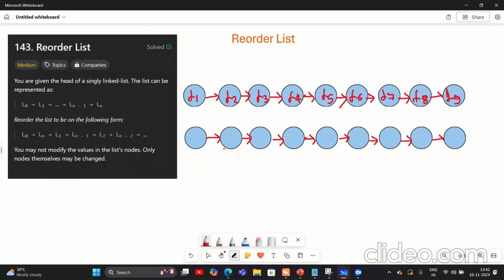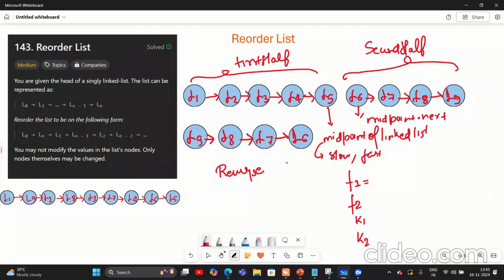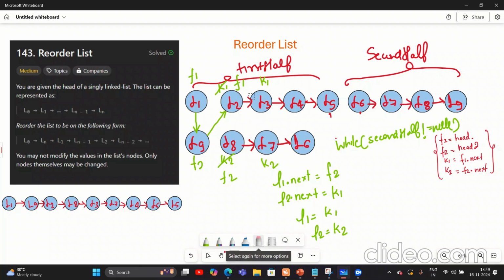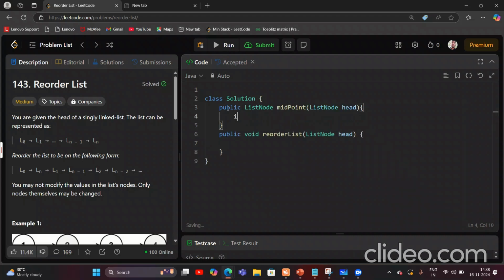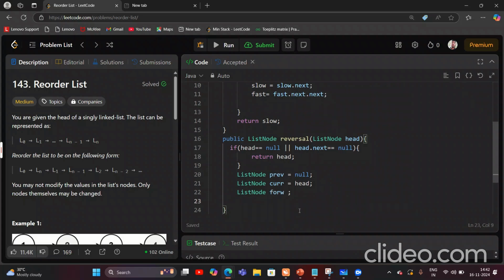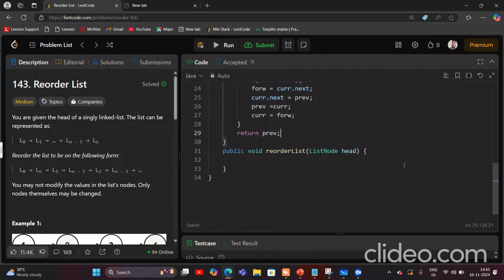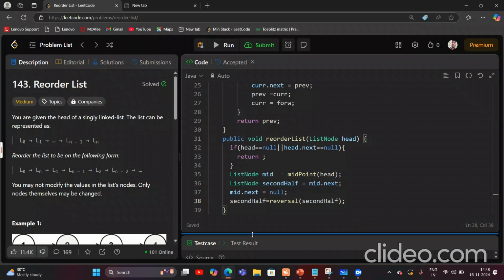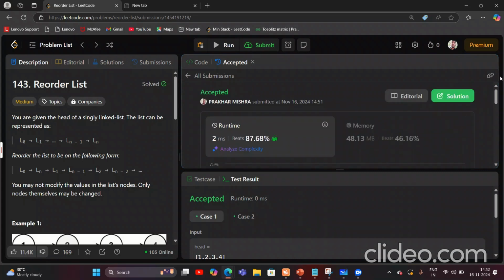SOLUTION REORDER LIST LEETCODE